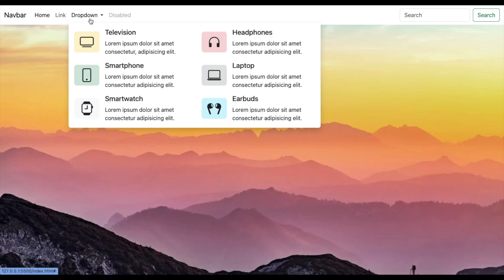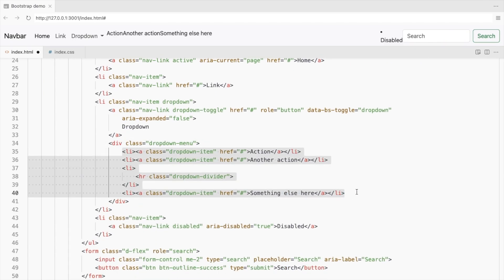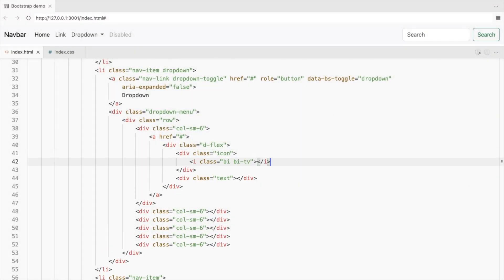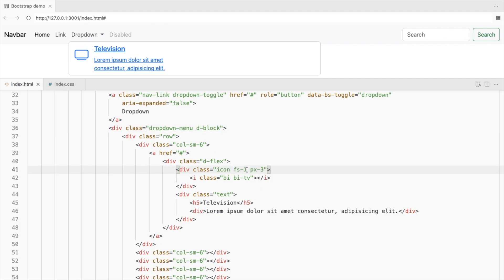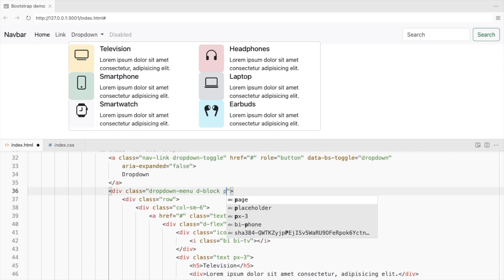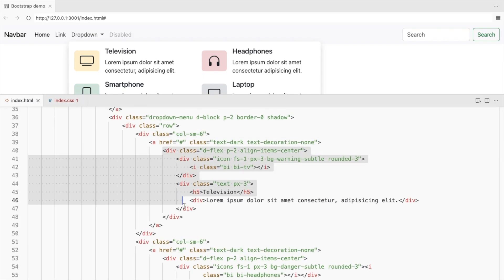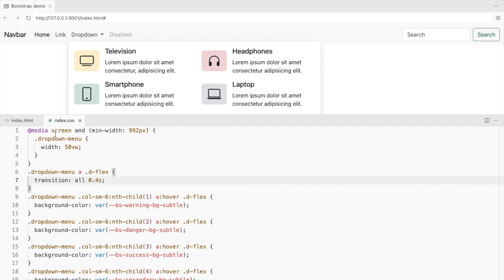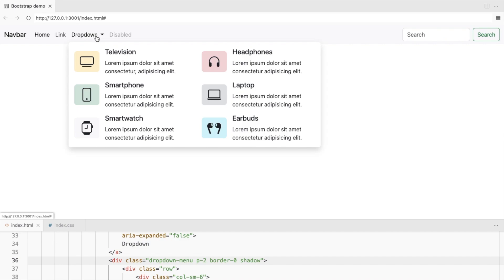Dropdown Mega Menu Bootstrap 5 #2 | Mega Menu with Icons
How to create a Bootstrap mega menu with icons using the Bootstrap navbar with a dropdown.